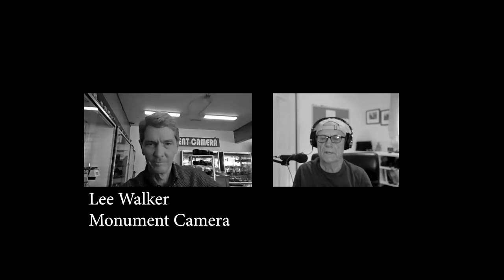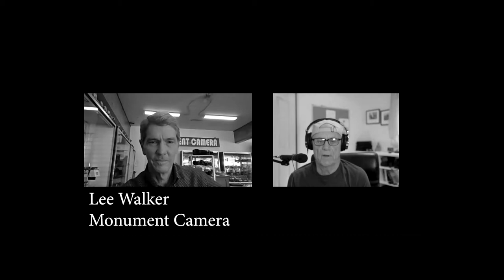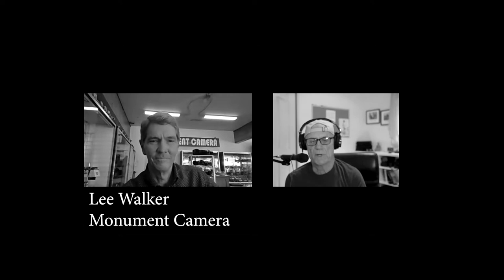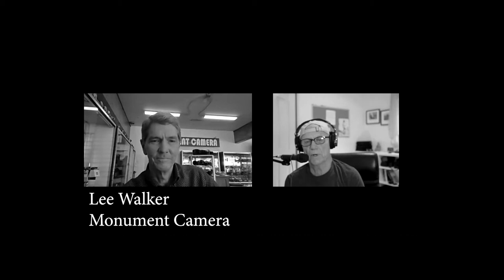A conversation with Lee Walker of Monument camera.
They specialize in film photography, and many used cameras that you can purchase.